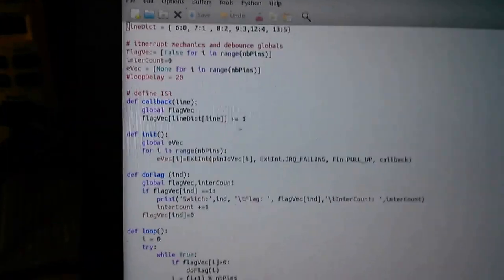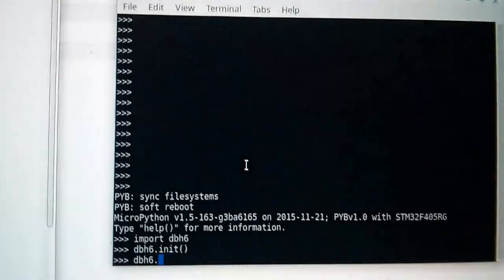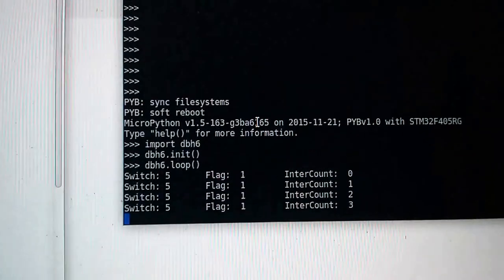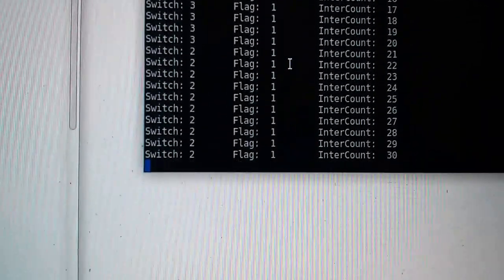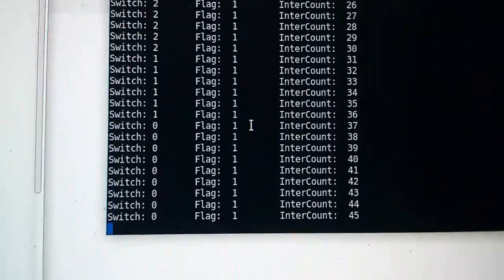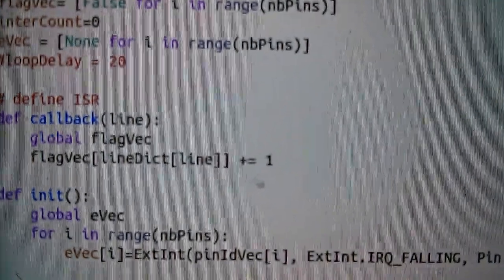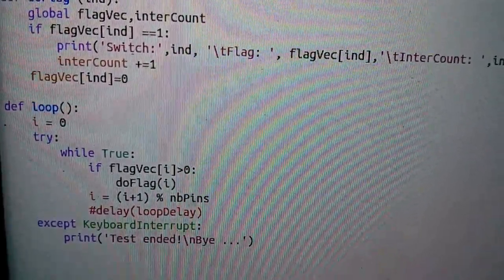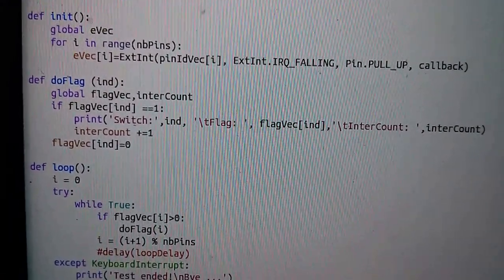PyGuitar: 6 Pushbutton HW debouncing on PCB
This video shows how I implemented HW debouncing for 6 pushbuttons on a micropython pyboard.

The motivation for HW debouncing as opposed to SW debouncing was my desire to have the pushbuttons drive asynchronous interrupts.

The PCB design can be found on my github, and the explanations can be found on the project documentation.

For those who may wonder, yes, it was really hard to get HW debouncing to work!